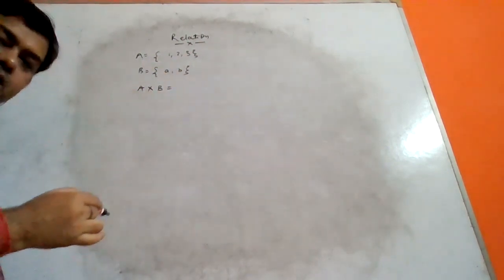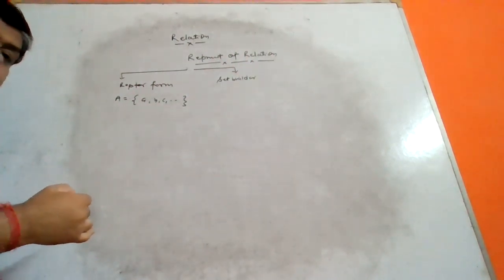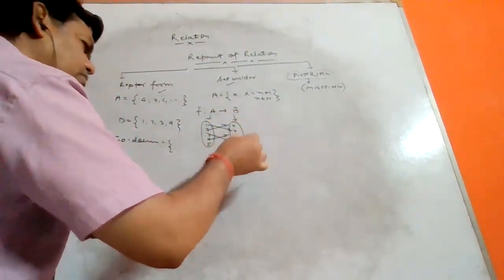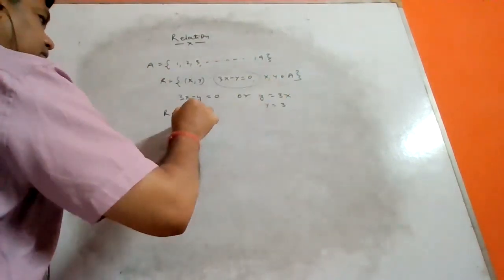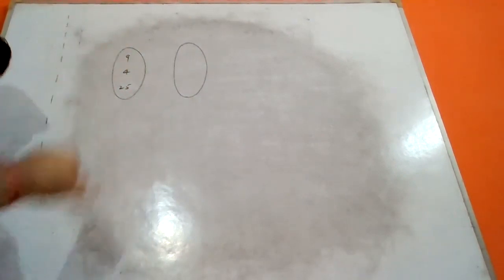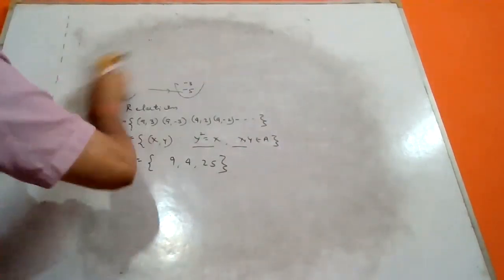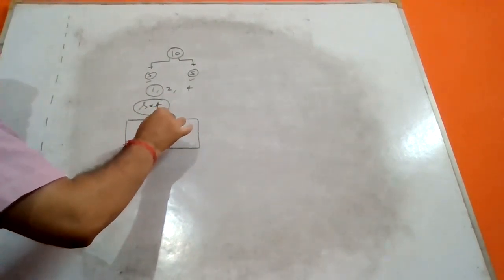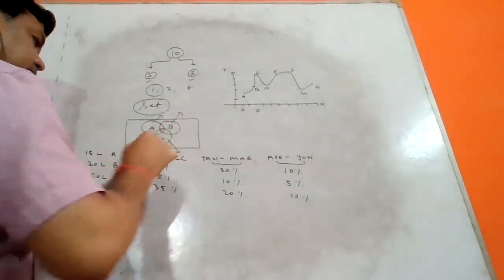Class 11 A_Maths_Ch1_Sets_22June